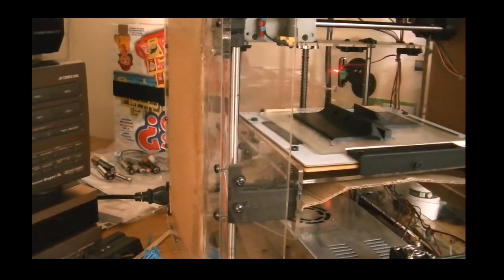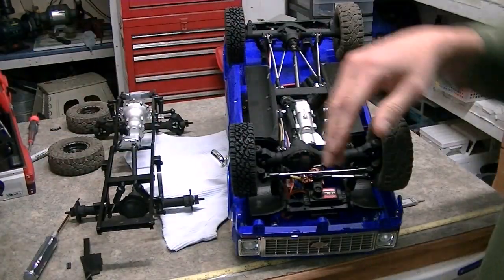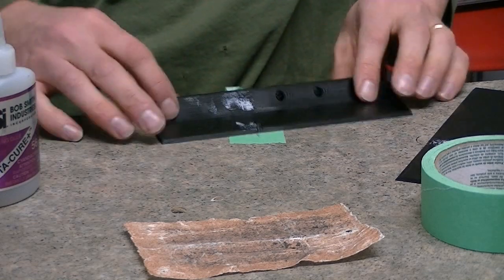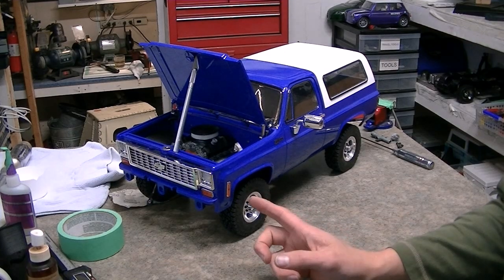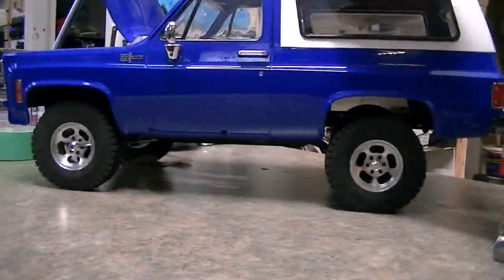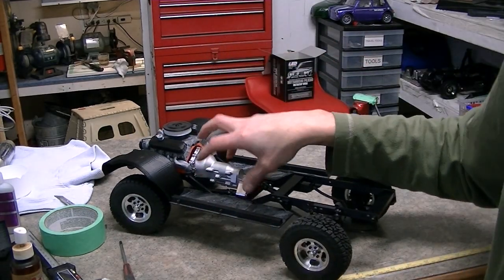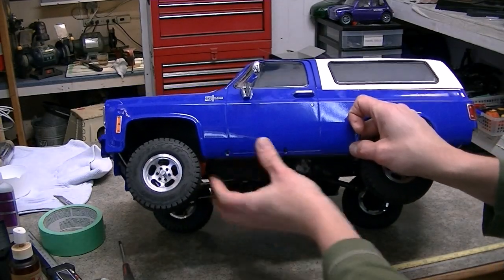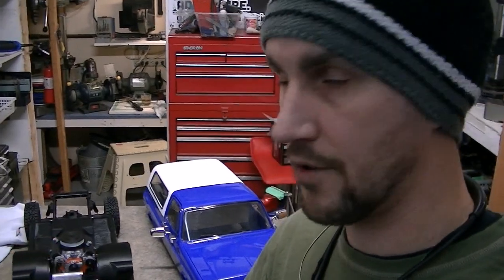GCM DELTA Chassis Blazer Build Part 1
Using the soon coming new DELTA rear leaf spring conversion, I dropped on the Blazer body to get a whole new look.. and I love this one!